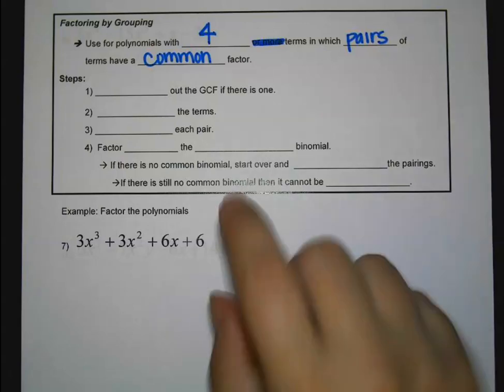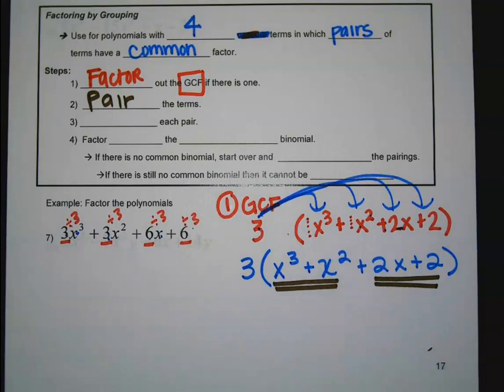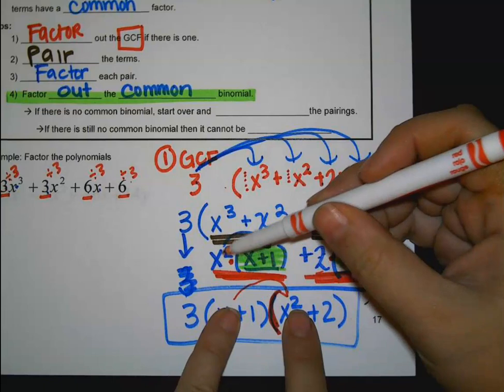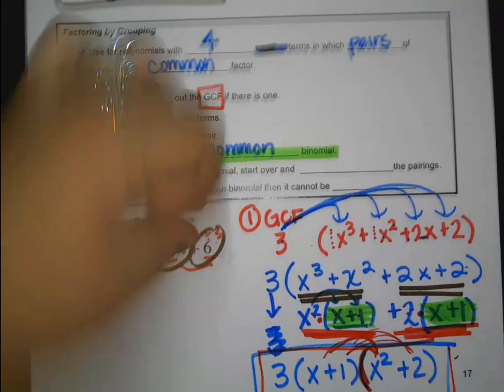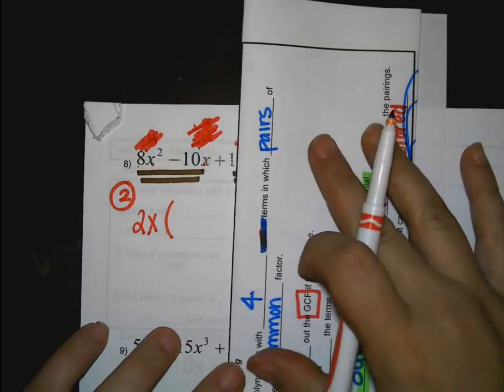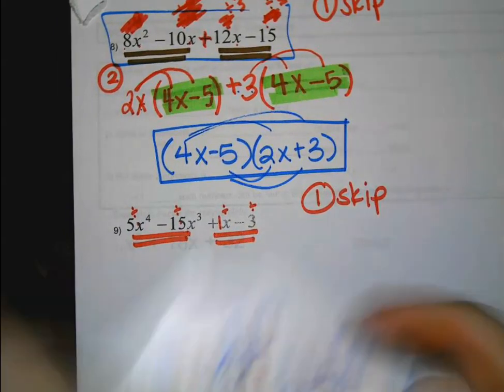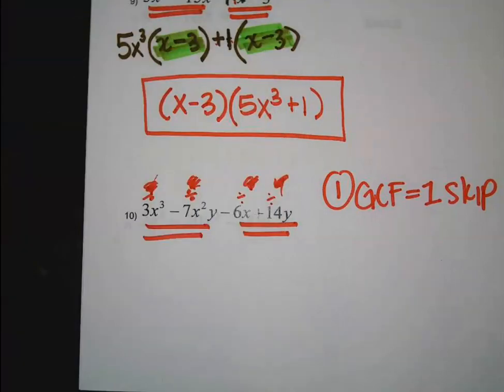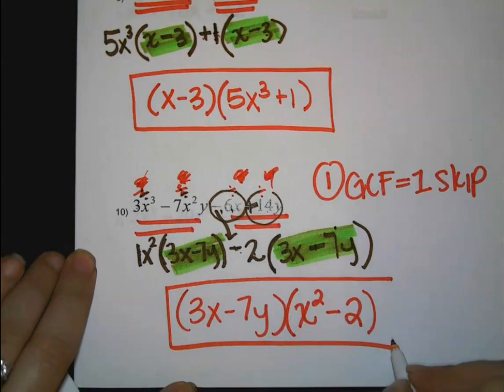6.5 #7 -10 Factor By Grouping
This video will teach you how to factor 4 terms using the grouping method